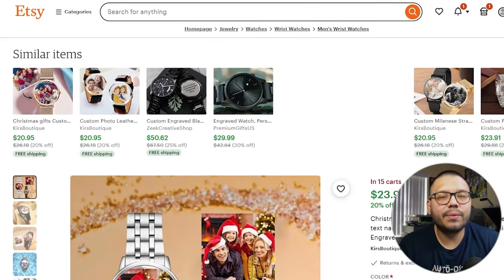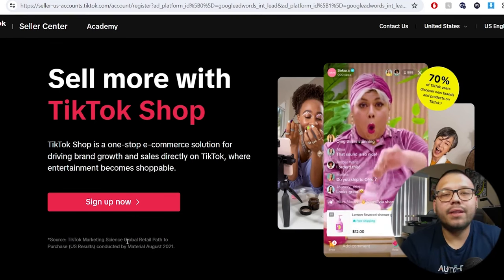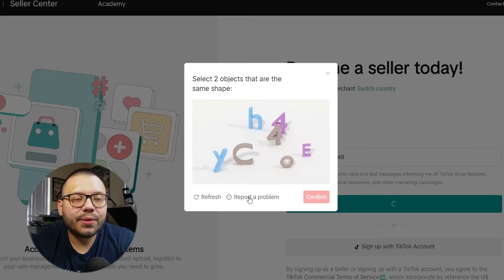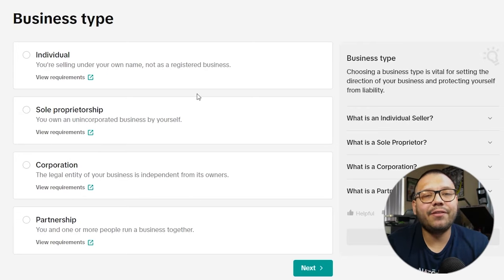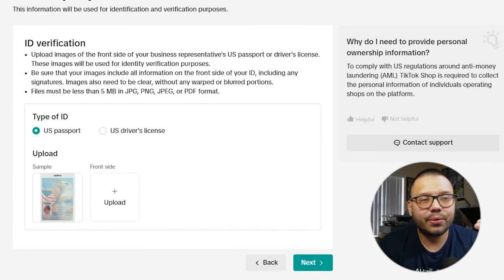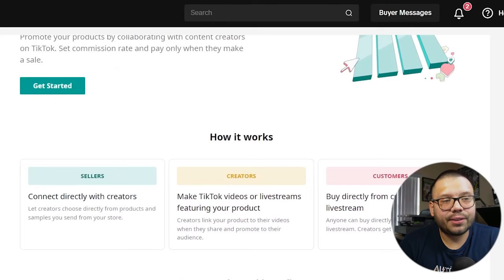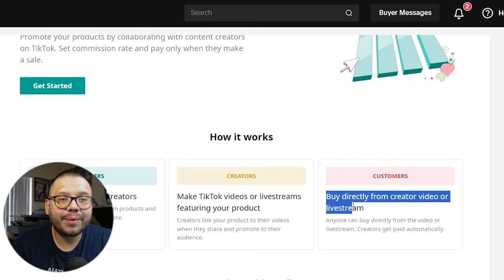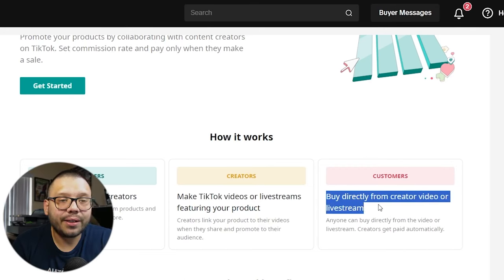How To Sell On TikTok Shop In 2024 (For Beginner Dropshippers)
Take advantage NOW of this new, unsaturated market. In this video, we go over everything you need to know about dropshipping on the TikTok Shop.  Whether you're looking for a new marketplace to dropship on, or just getting started, this video will cover everything you need to know to get started.

What we'll cover in this video:
🛒 Opening Your TikTok Shop
💡 Product Research
🚀 Organic Boosts From TikTok
💼 How To Set Shipping Preferences
📱 Creating Content
🌐 Marketing

This video is covers everything you need to know to get started dropshipping on the TikTok Shop. Watch the entire thing today to get started monetizing your TikTok account!
Timestamps:
00:00 - Introduction
01:07 - Why Sell On TikTok
02:26 - Find Good Suppliers
03:26 - What Makes Dropshipping On TikTok Different
04:31 - What To Consider When Choosing Products
06:40 - Register On TikTok
08:39 - Importing Products
11:39 - Shipping Options
14:00 - Pro Tips
16:57 - Conclusion